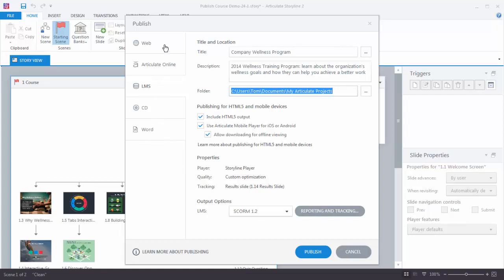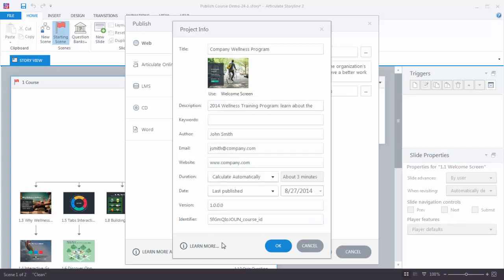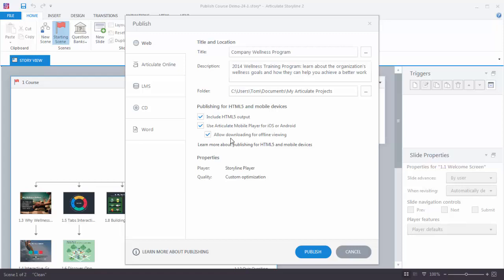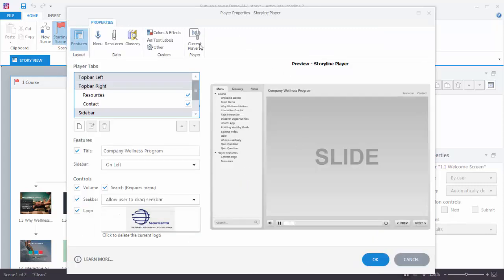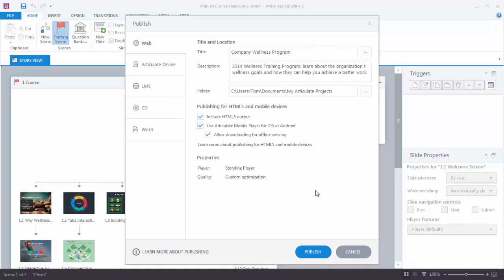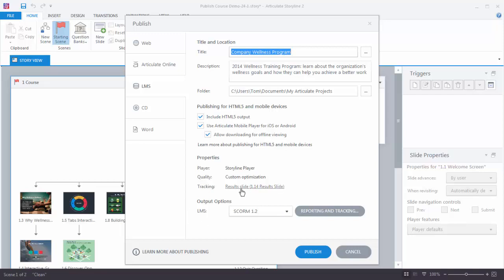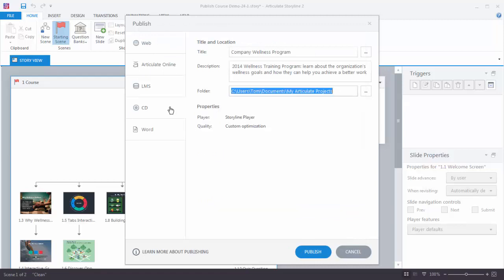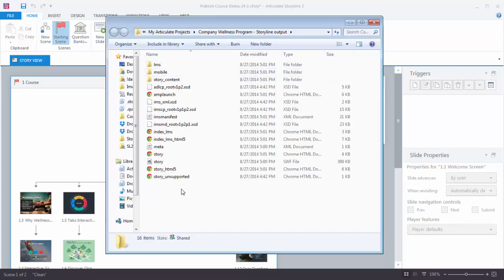Getting Started with Articulate Storyline 2: How to publish your course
In this tutorial, we'll show you how easy it is to publish your e-learning course from Storyline to a variety of formats.

Publishing your course in Storyline is very simple. Click the publish button, choose your options, and then publish. Get more Articulate tips, guides and templates